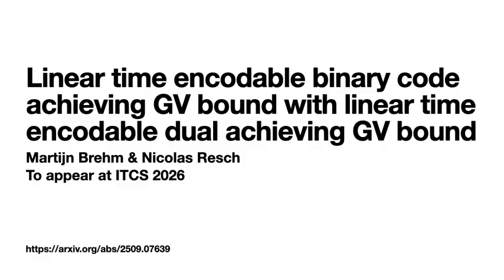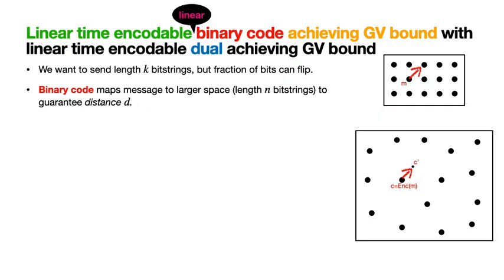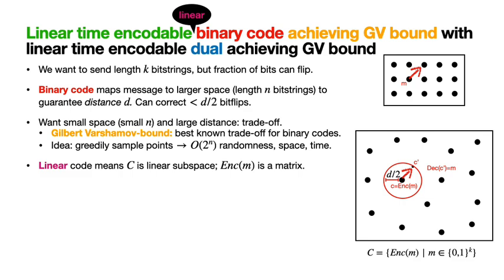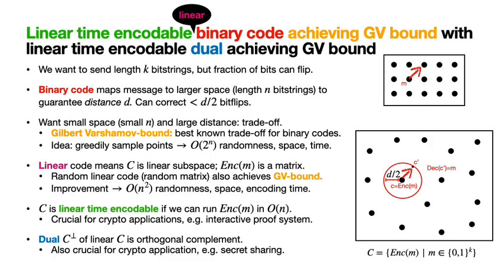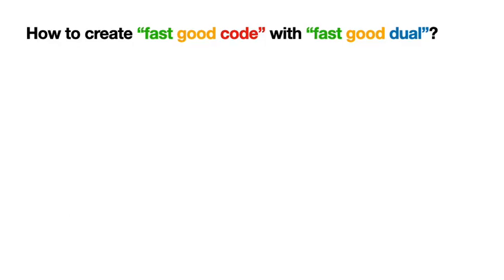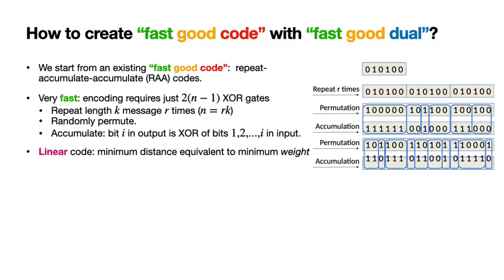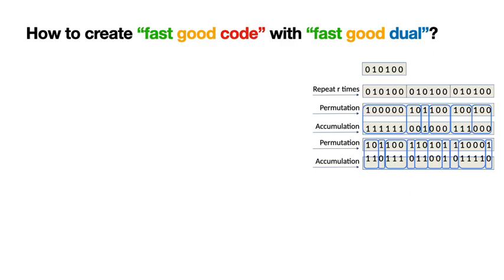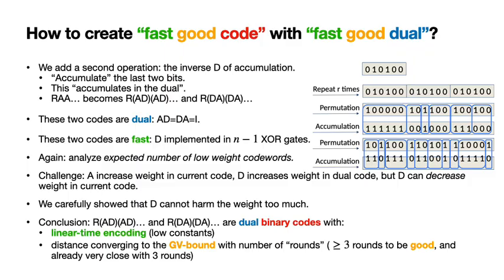ITCS 2026 - Linear time encodable binary code achieving GV bound with linear time encodable dual...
Recording of ITCS 2026 talk about paper "Linear time encodable binary code
achieving GV bound with linear time encodable dual achieving GV bound" by Martijn Brehm & Nicolas Resch